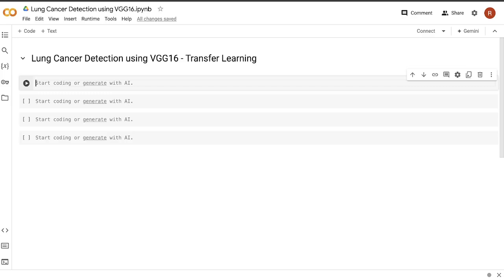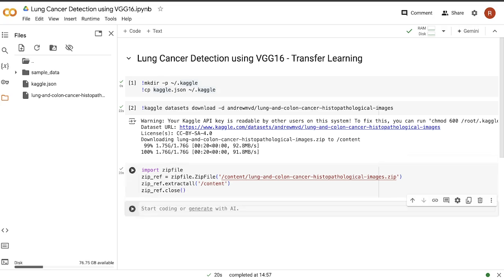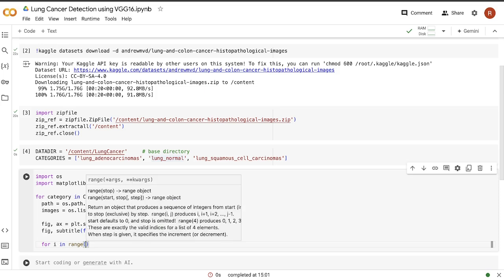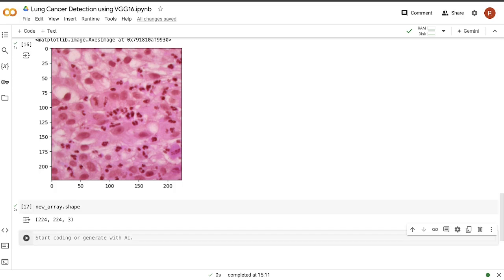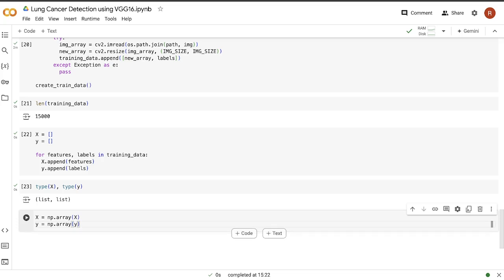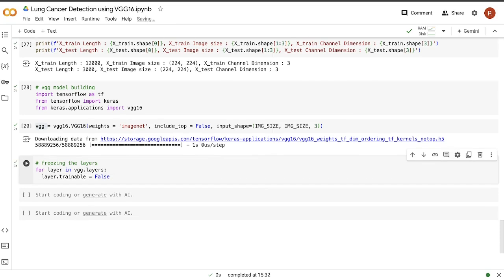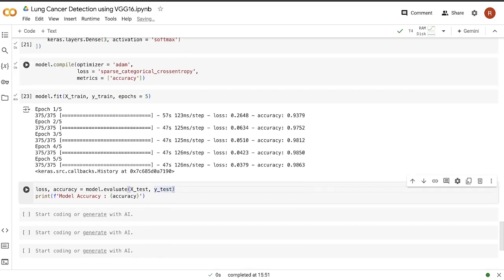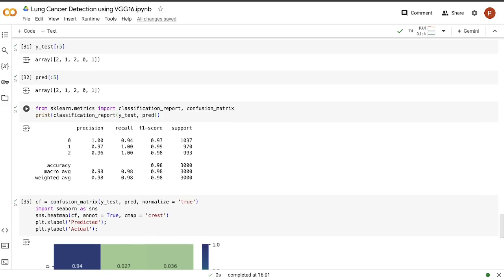Lung Cancer Detection using VGG16 | Image Classification using Transfer Learning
Hey everyone,
In this video I have implemented a project of 'Lung Caner Classification using pre-trained VGG16 model' which is a transfer learning technique.
VGG16 model has been trained on 'imagine' dataset which consist of 13 convolutional layers and 3 FC layers. Hence freezing the Conv Layers and building the FC layers.

Model Accuracy:
97%